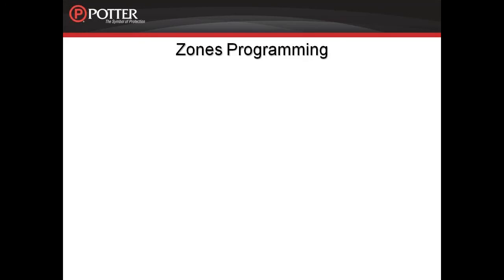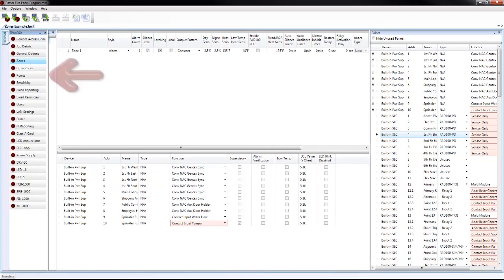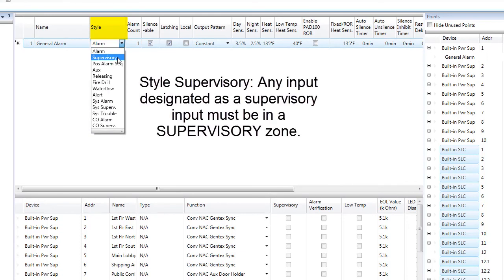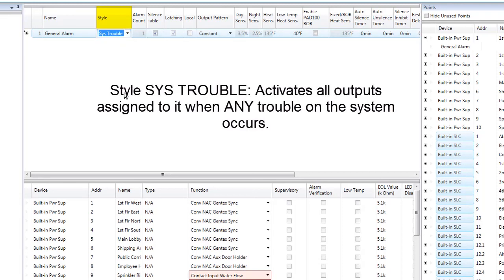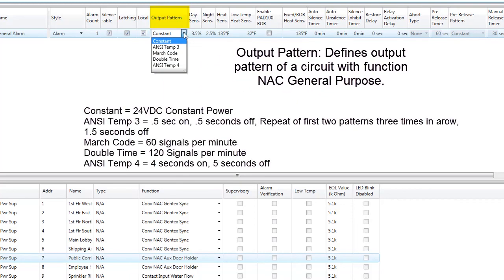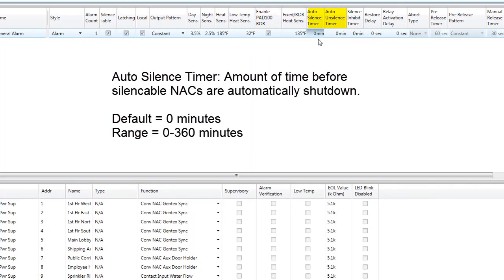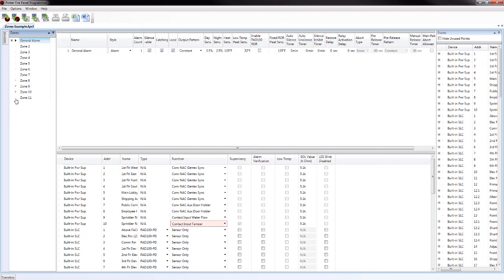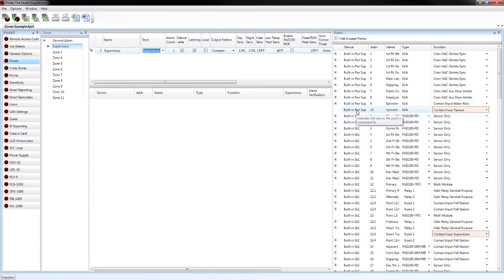AFC Series Software: Zones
Covers zone settings and zone page layout.

For additional details on Potter's AFC Fire Alarm Software please